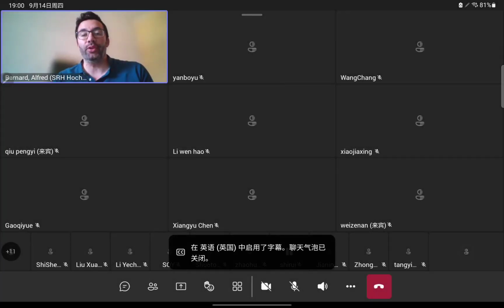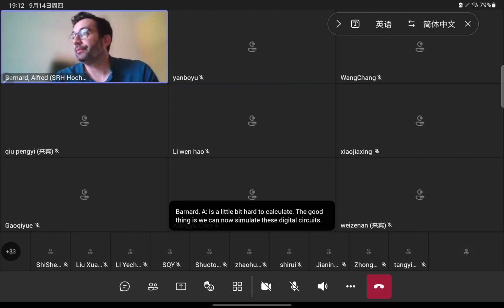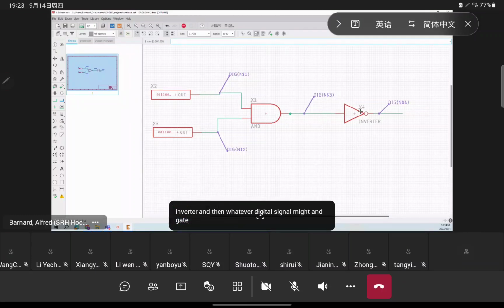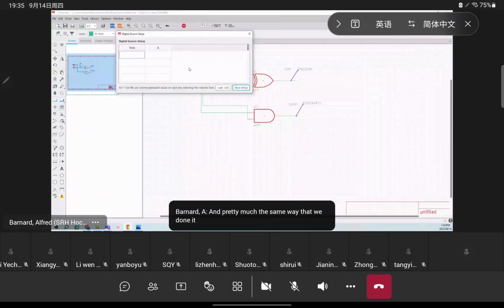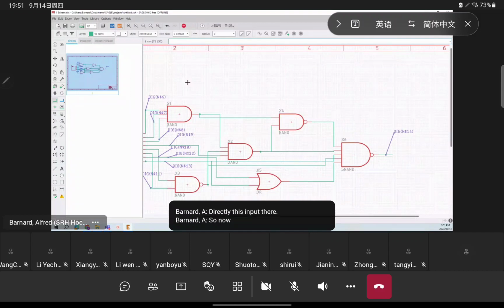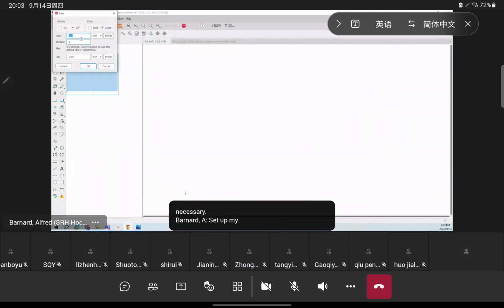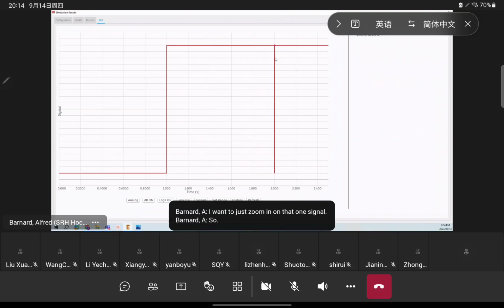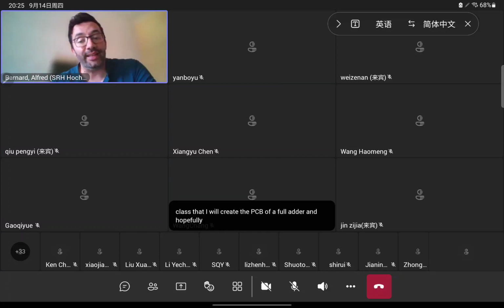eagle cad of pcb autodesk2